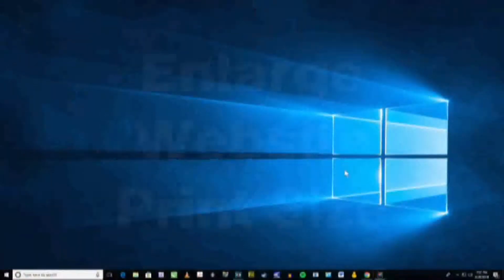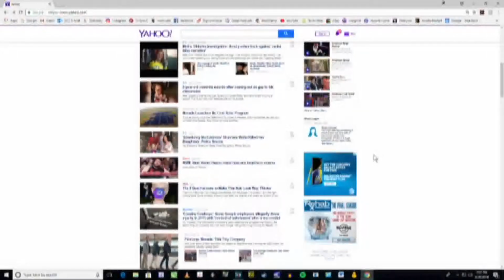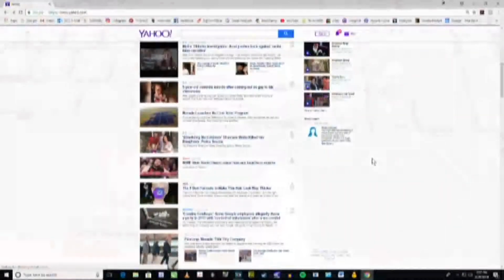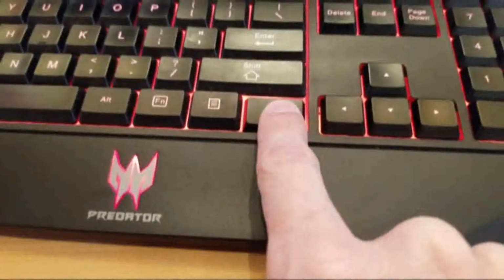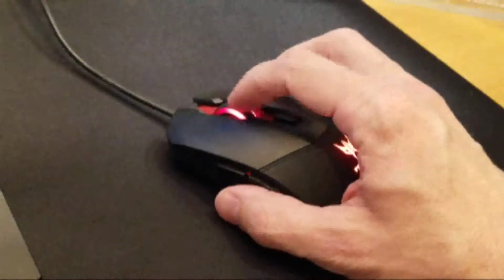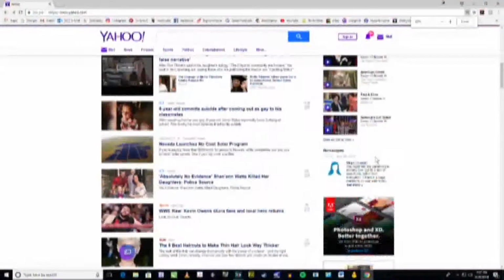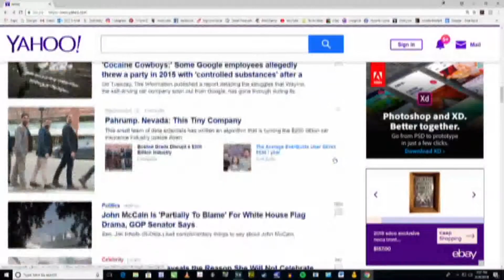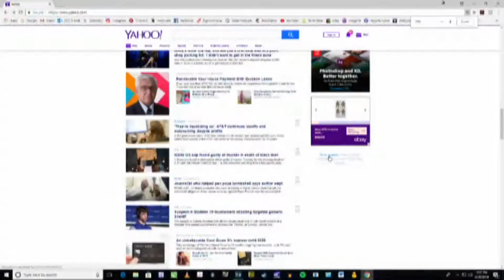Kpvm News 46 08/30/18 3 of 4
Anchor: Eunette Gentry